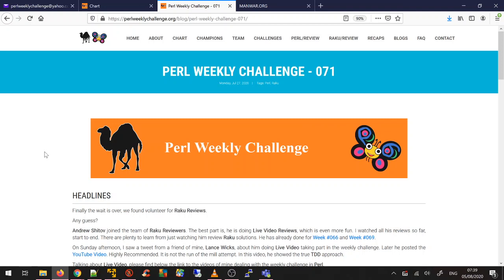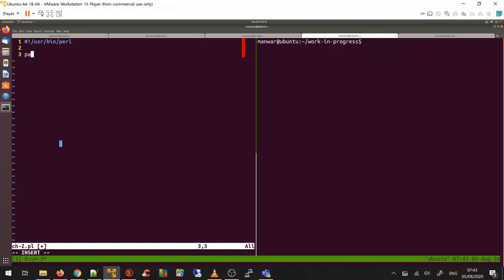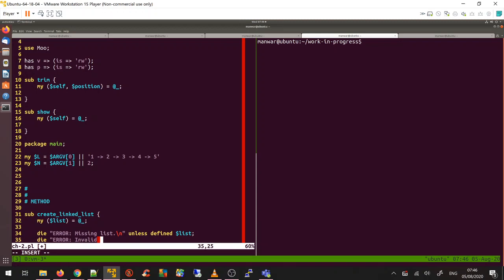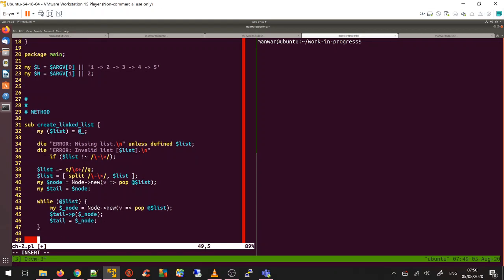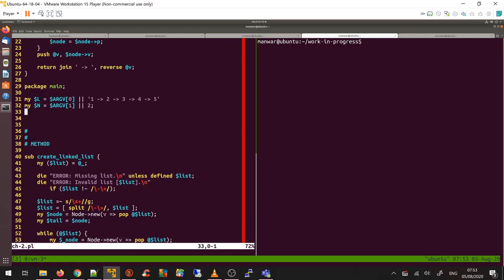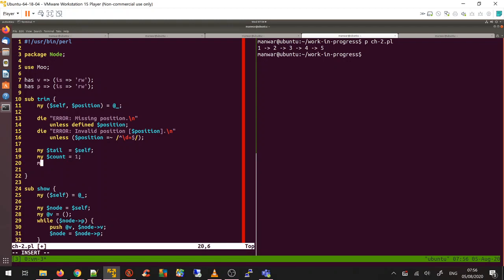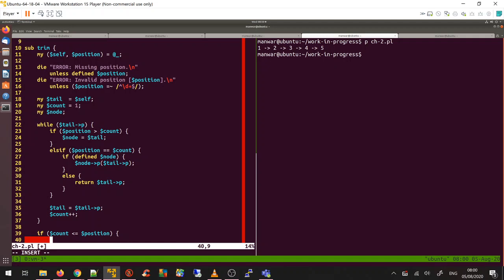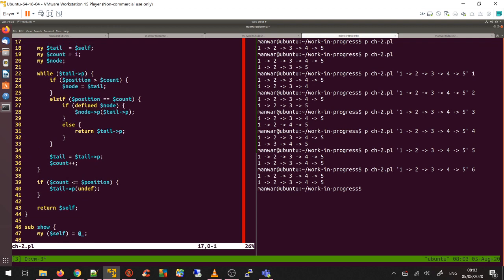Perl Weekly Challenge - 071 (Task #2: Trim Linked List)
Watch me solving "Trim Linked List" task in Perl.